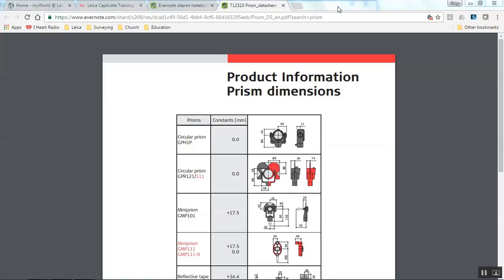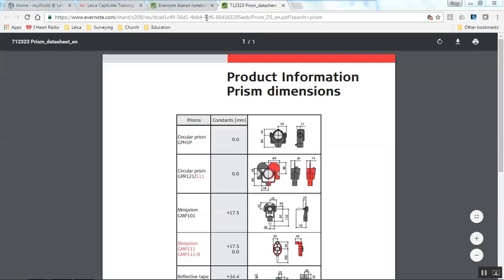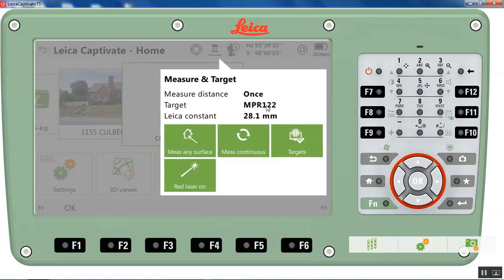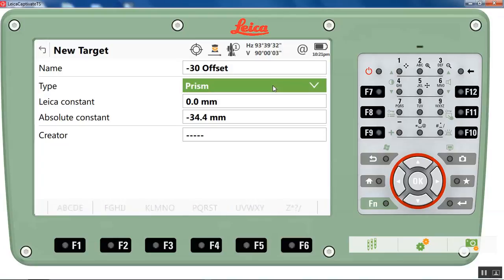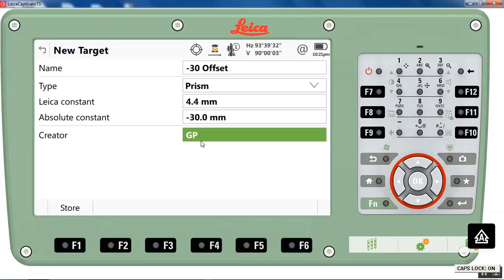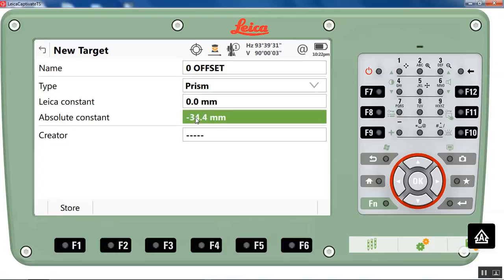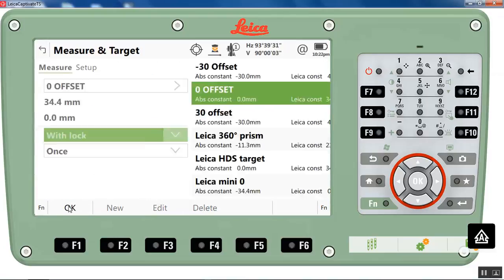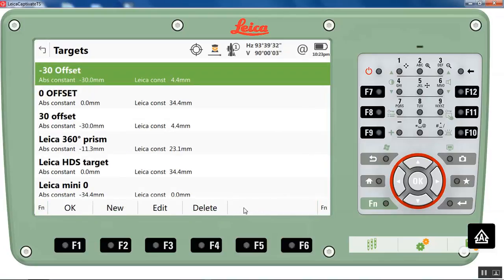Leica Captivate Create a User Defined Prism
Shows how to create a user defined prism in Leica Captivate field software.  Dimension information about survey prisms manufactured and sold by Leica Geosystems can be downloaded here: